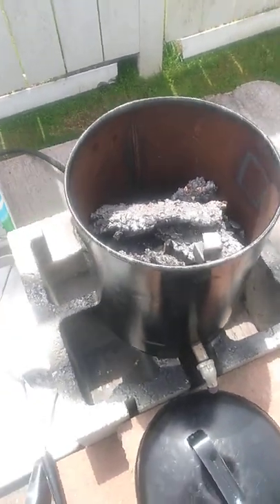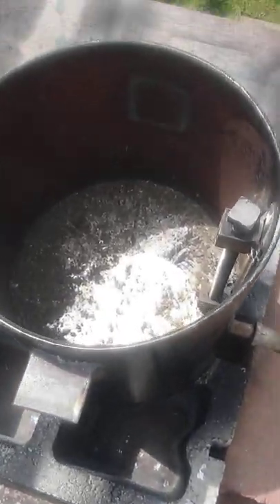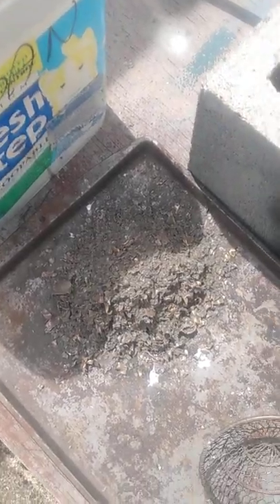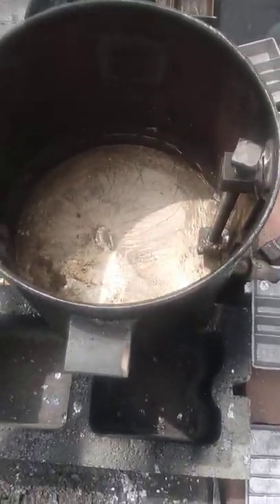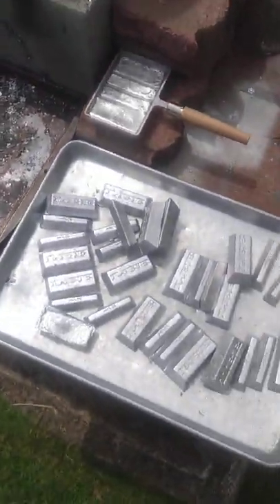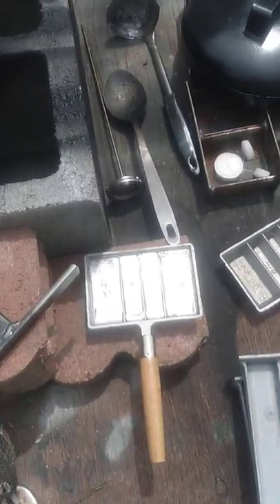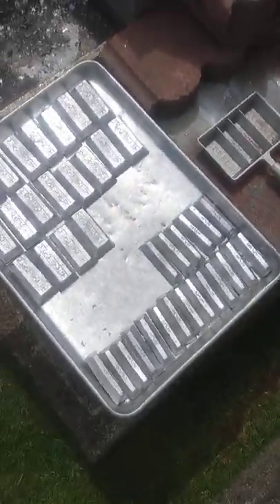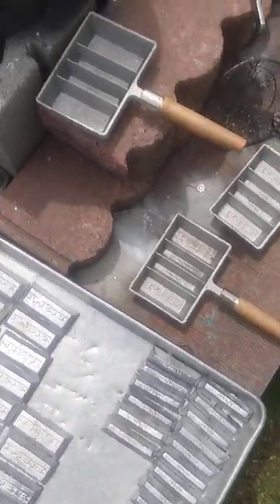Melting range scrap into ingot's